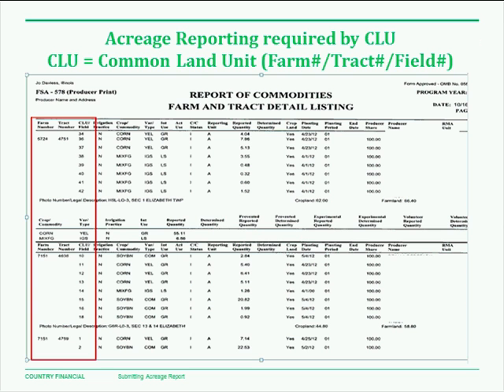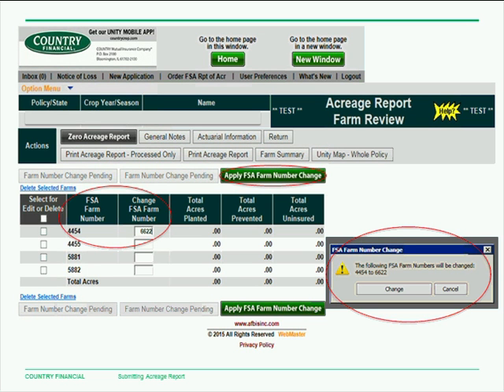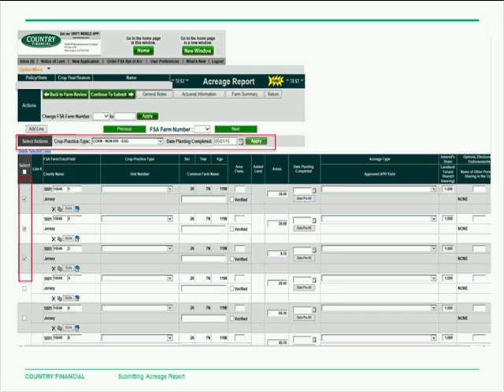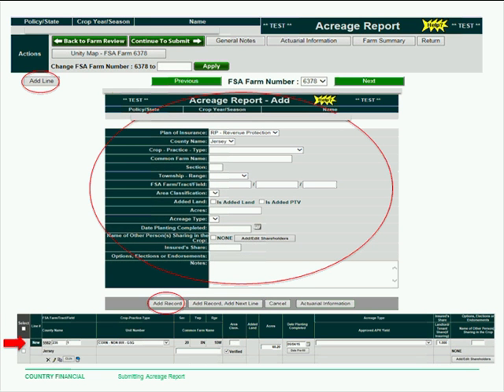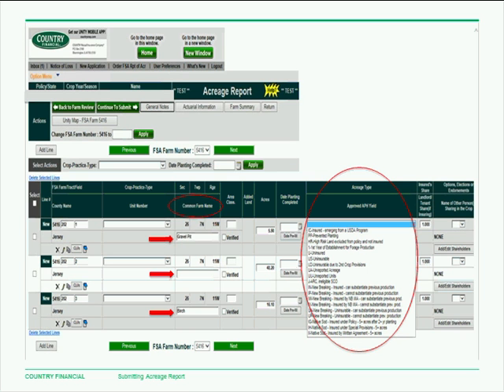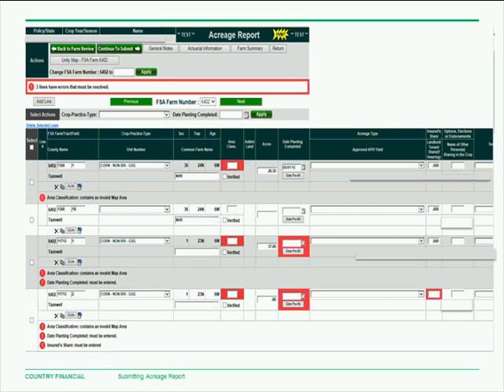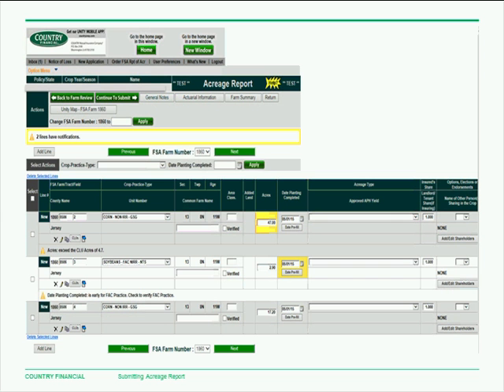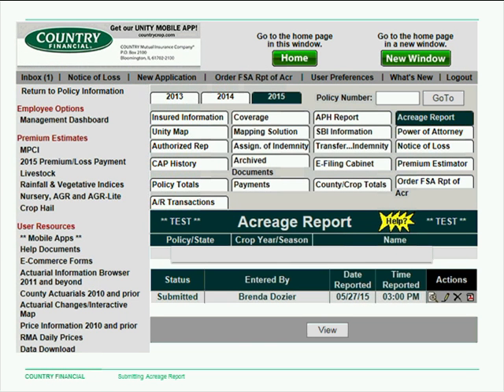Submitting Acreage Reports